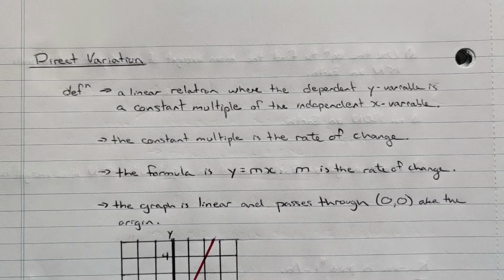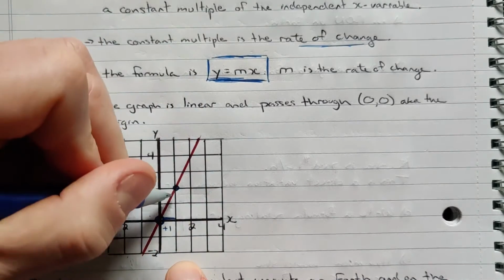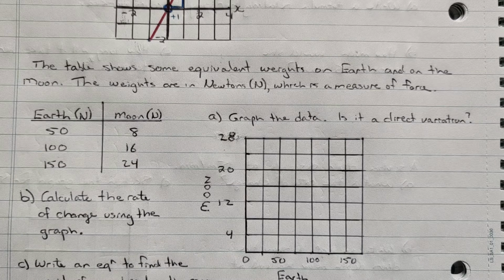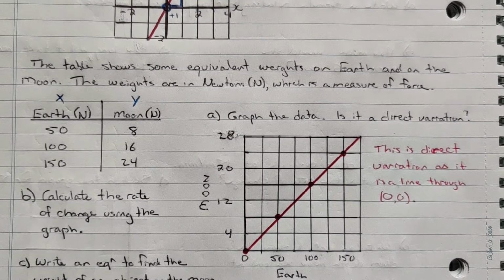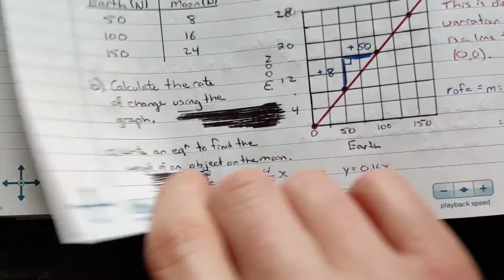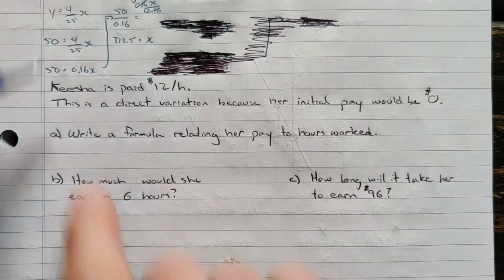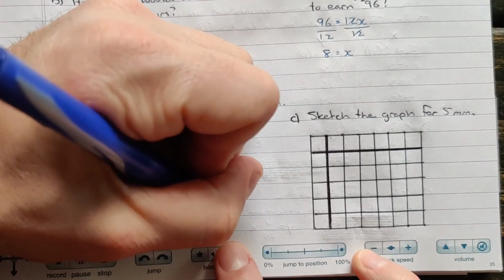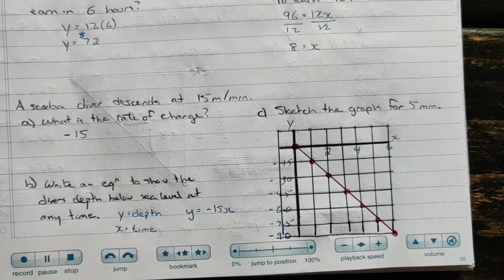MFM1P - 4.3 - Direct Variation